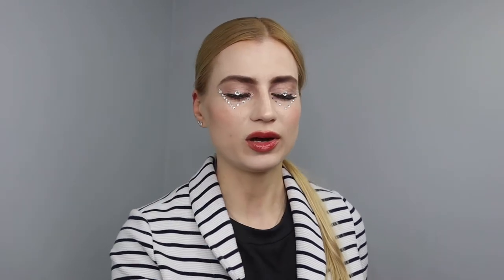ESTHETICIAN SHARES: WHAT SUNSCREEN IS BEST FOR YOUR SKIN TYPE?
Everyone needs sunscreen. Sunscreen use can help prevent skin cancer by protecting you from the sun’s harmful ultraviolet rays. Anyone can get skin cancer, regardless of age, gender or race. In fact, it is estimated that one in five Americans will develop skin cancer in their lifetime.

90 % of aging is caused by the sun One of the main environmental factors that ages our skin is ultraviolet (UV) radiation from the sun.